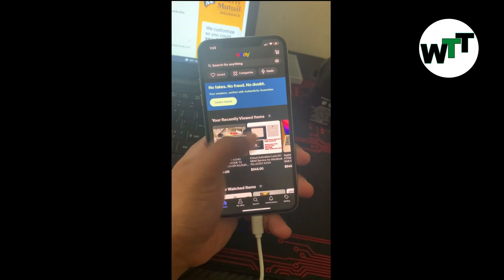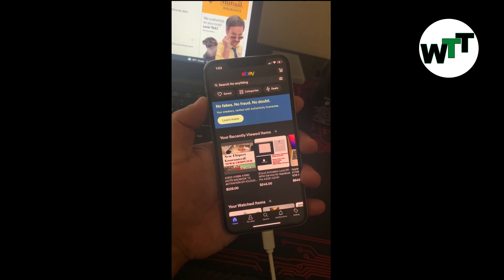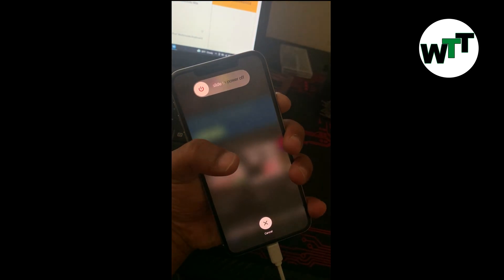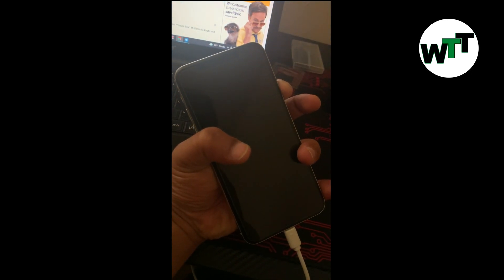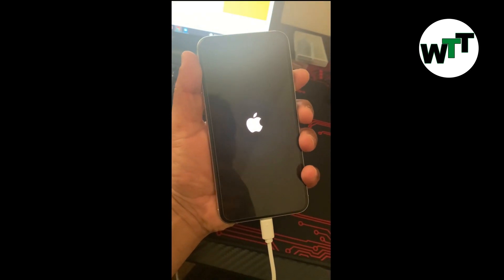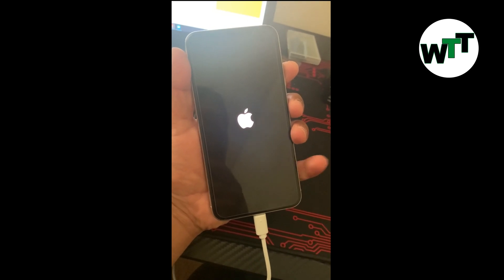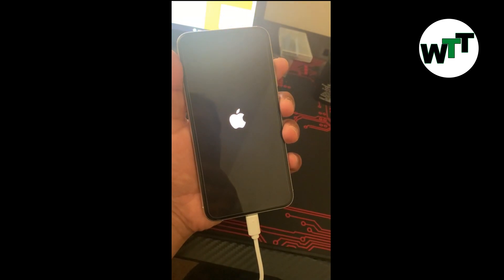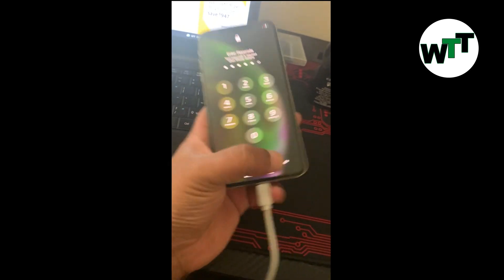iPhone 11 Pro Max Stuck | Display Not Working | Touch Not Working | Frozen and Unresponsive Screen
After watching this video you will be to fix all below mentioned problems if incase you encountered any of it on your iPhone 11 Pro Max:
✅ iPhone 11 Pro Max Stuck Display
✅ iPhone 11 Pro Max Display Not Working
✅ iPhone 11 Pro Max Touch Not Working
✅ iPhone 11 Pro Max Frozen Display
✅ iPhone 11 Pro Max Unresponsive